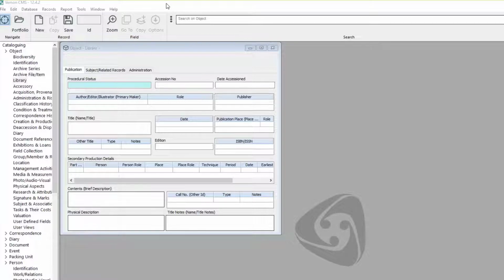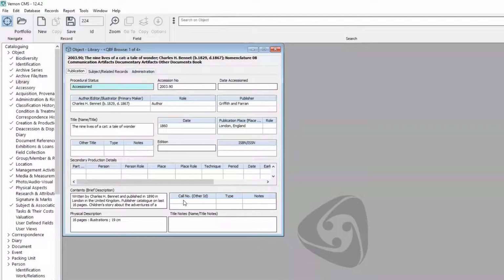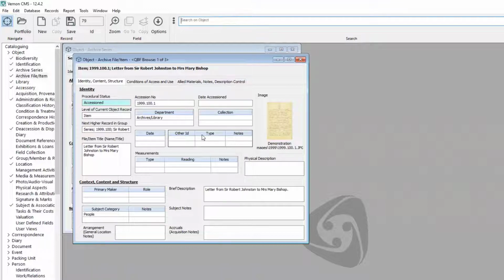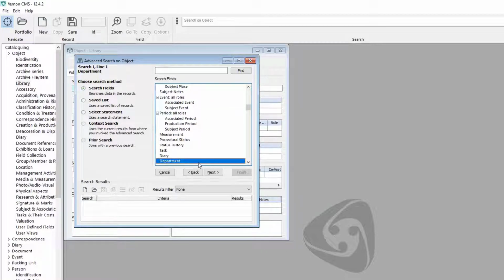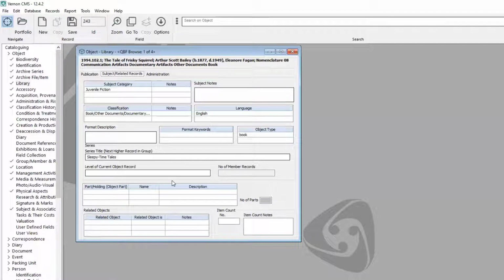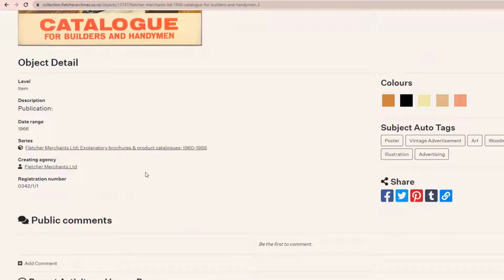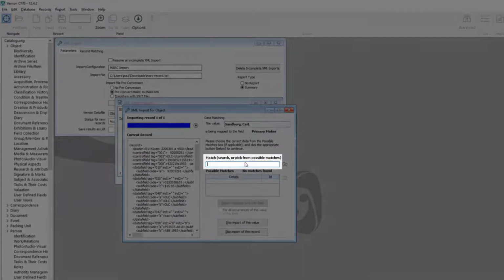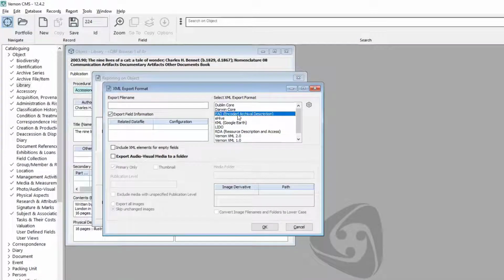Library and Archives Webinar - Vernon CMS 12.4.2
Vernon CMS is designed to handle any kind of specialist collection, from sports equipment to natural sciences. Two common types of collections are reference libraries and archives. Vernon CMS has several features to support these collection types.

Topics covered in this webinar:
00:00 Introduction
01:17 Library window
03:16 Archives windows
06:55 Accessory window
08:24 Searching
10:09 Object parts
11:48 Group/Member & Related Objects
12:36 Online collections
15:04 MARC format
19:10 Exporting data

Decide on object parts or group and member records

Create or update records in bulk with XML Import